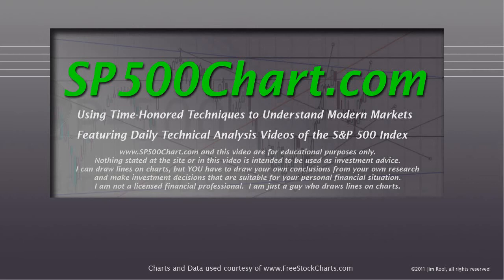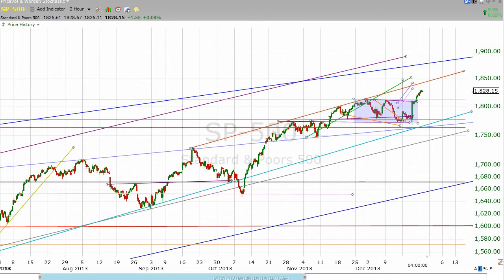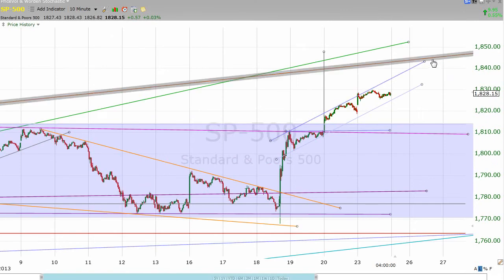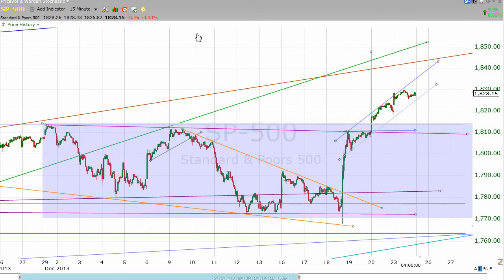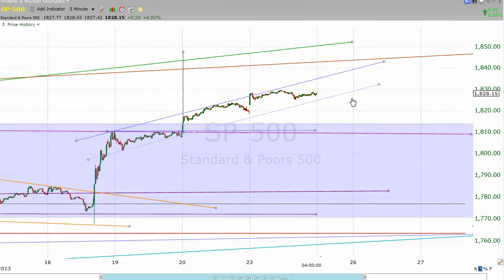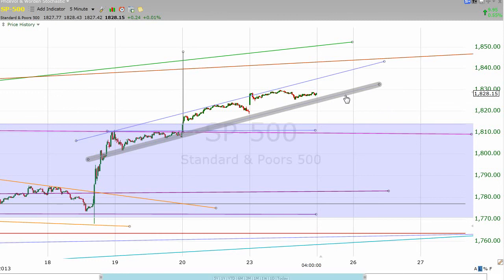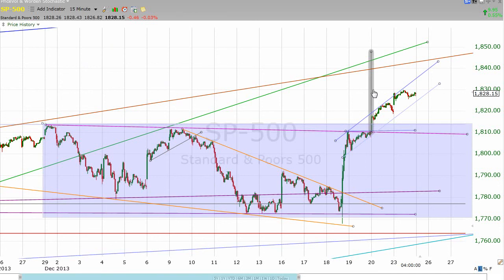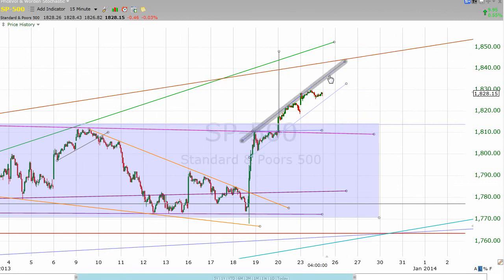S&P 500 Technical Chart Analysis for 12/23/2013